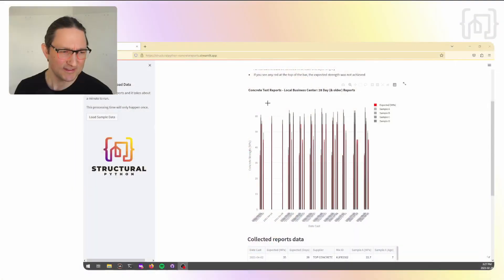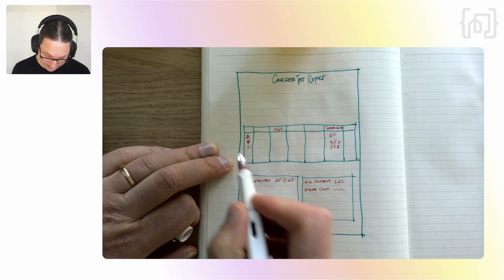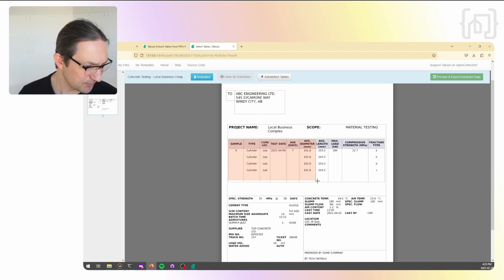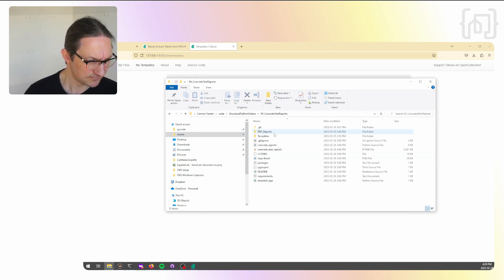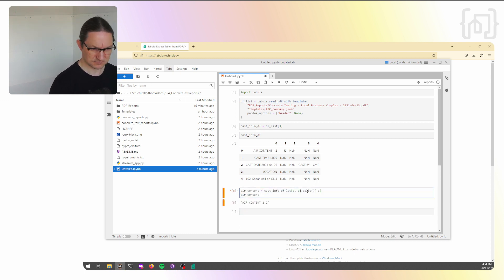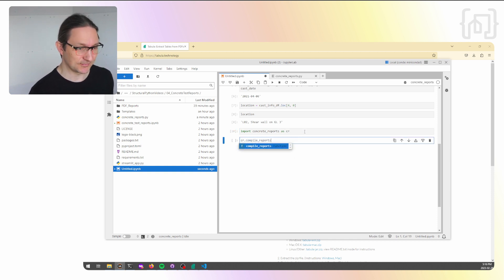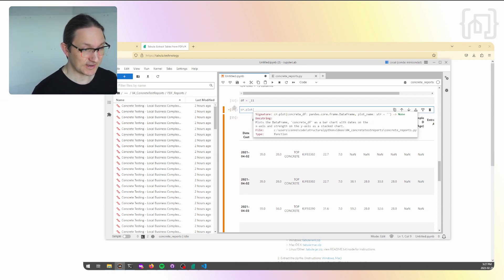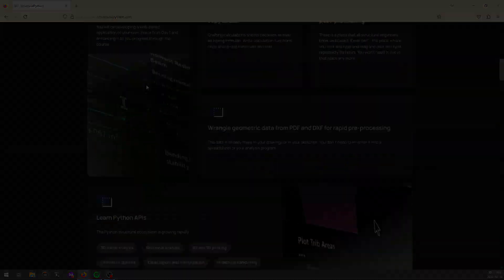Python in Structural Engineering: Automated Concrete Test Report Analysis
Using Python in structural engineering gives us the opportunity to make small tools quickly for tedious tasks. Using some of the basics taught in my course, Python for Structural Engineers, we can create a simple tool for reading and analyzing PDF concrete test reports.